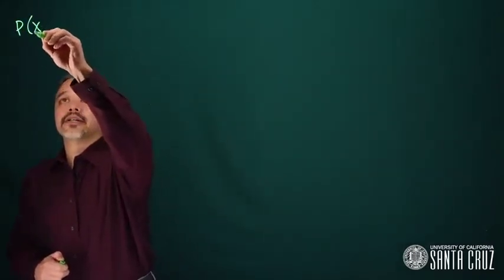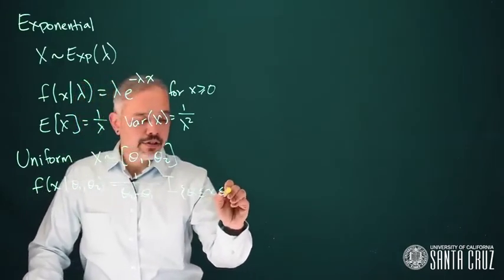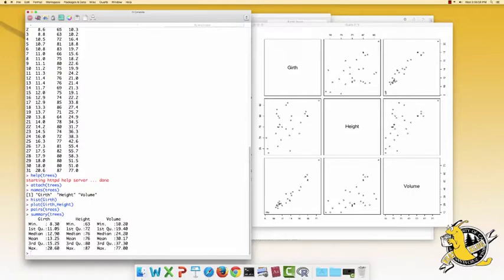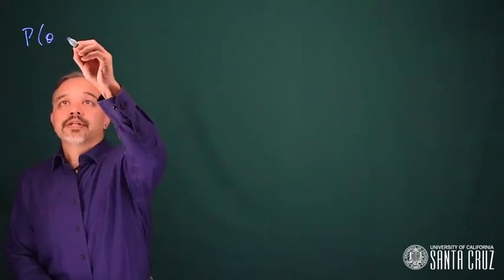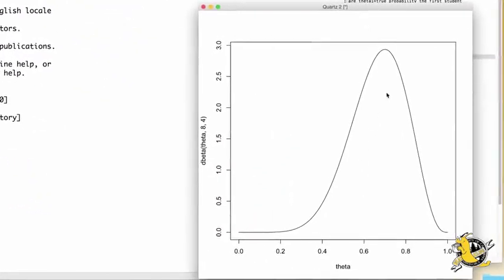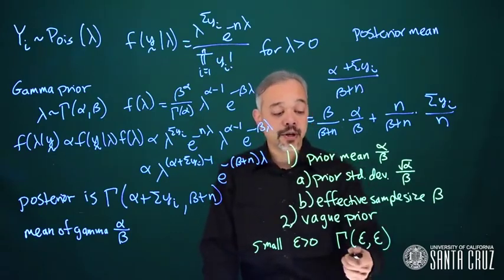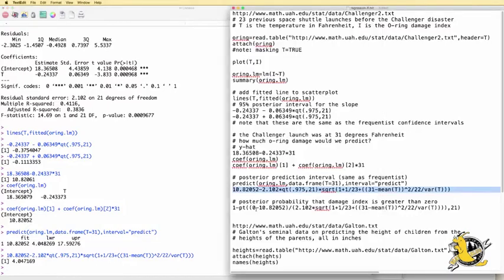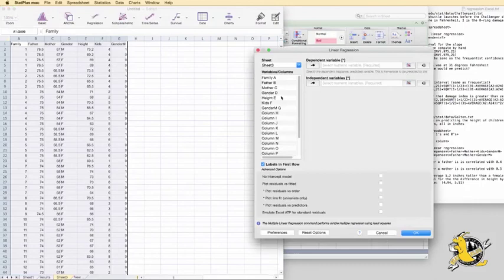Mathematics - Byesian Statistics - Carlifonia State University